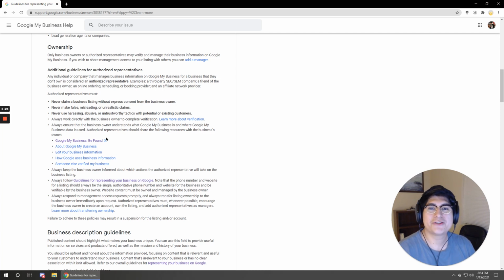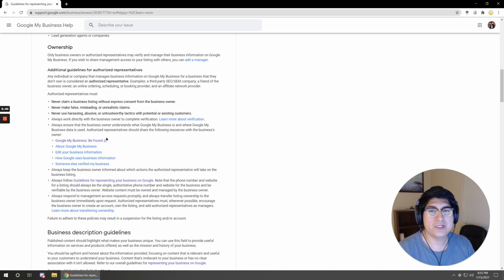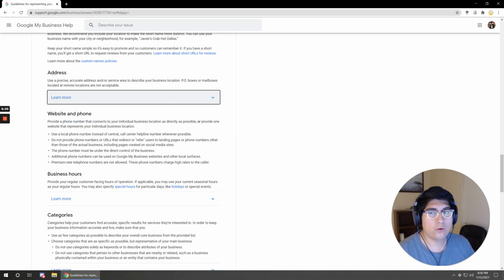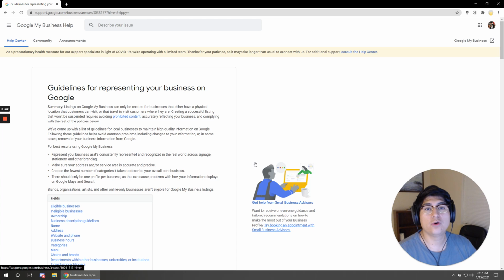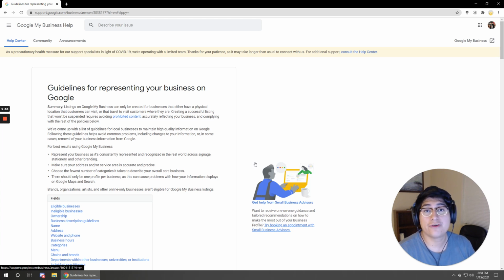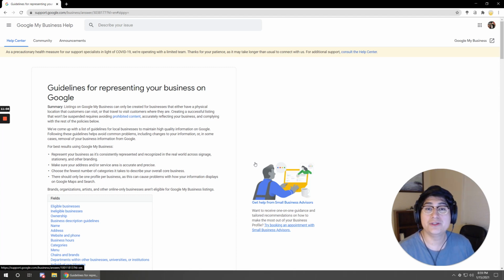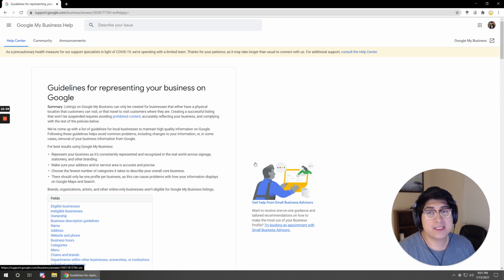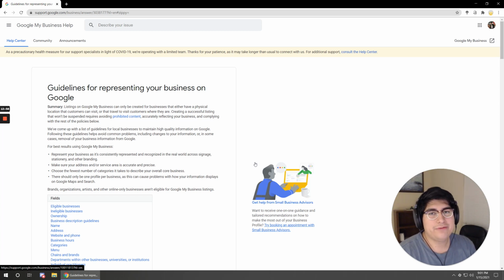Getting A New Law Firm Listing Verified on Google My Business